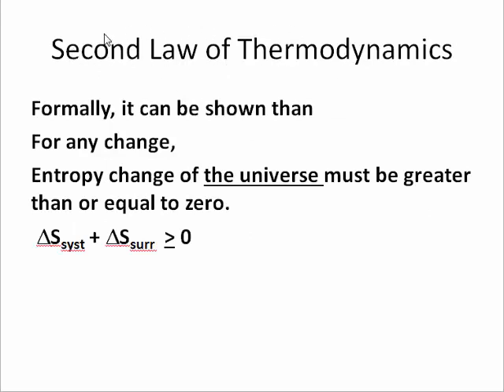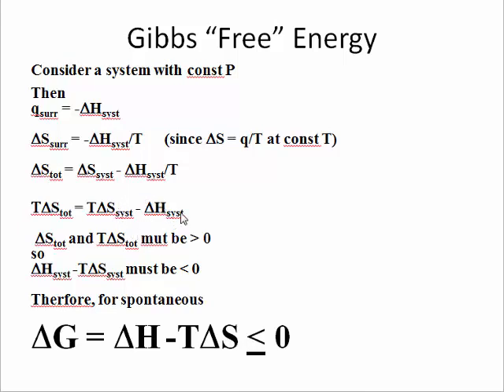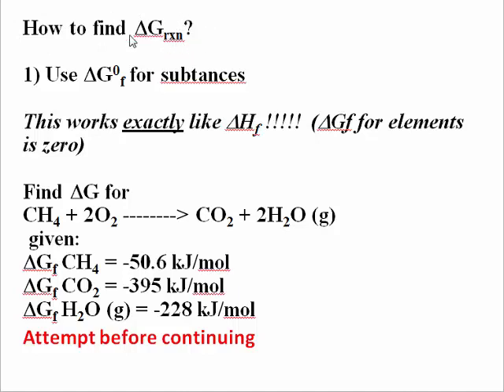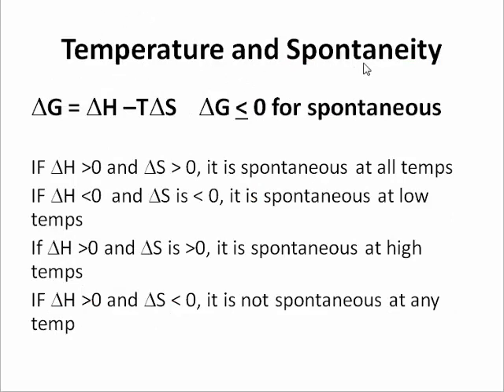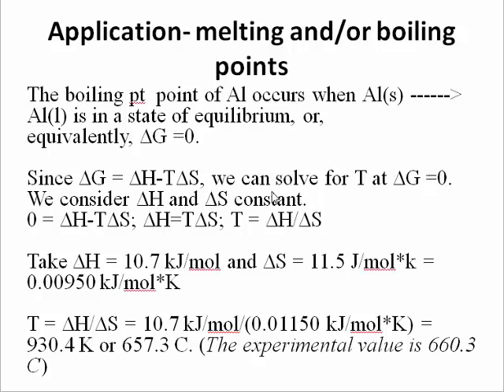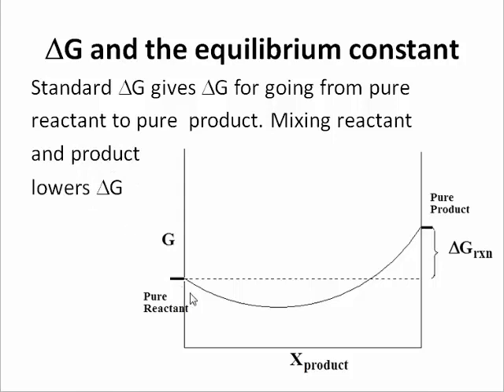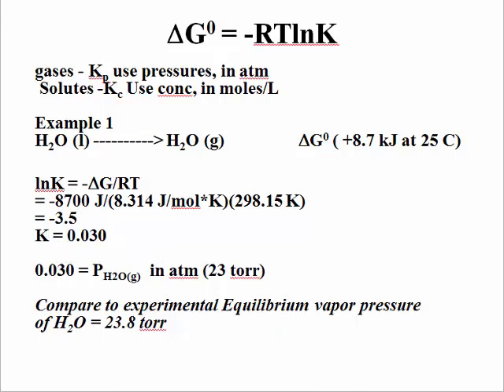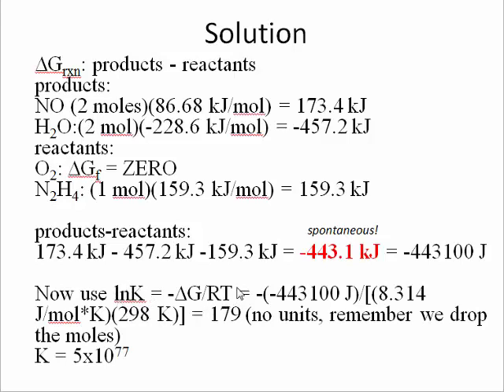lec 6 4